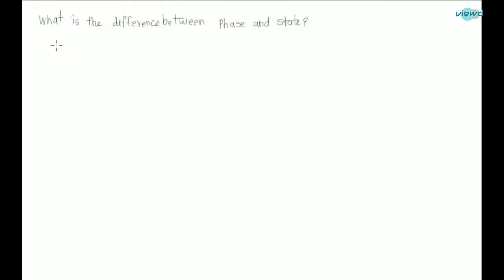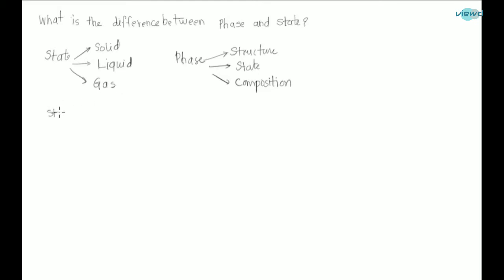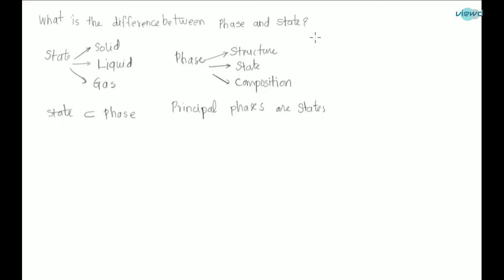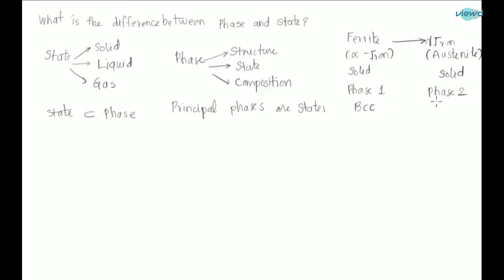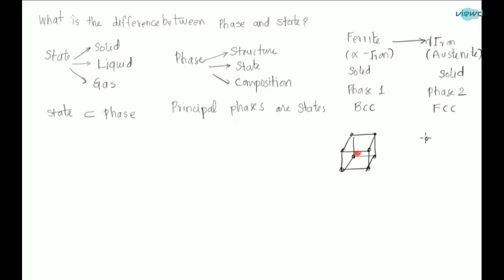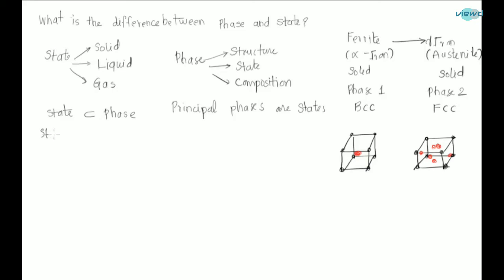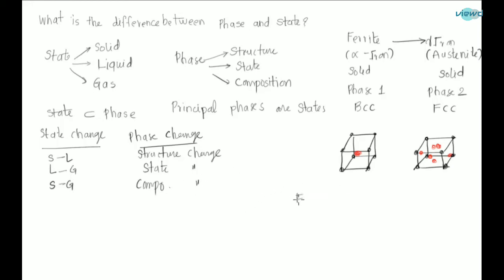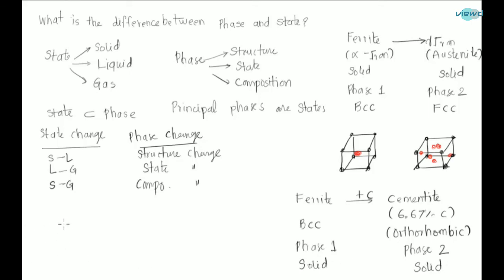What is the difference between phase and state? | Material science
What is the difference between phase and state?